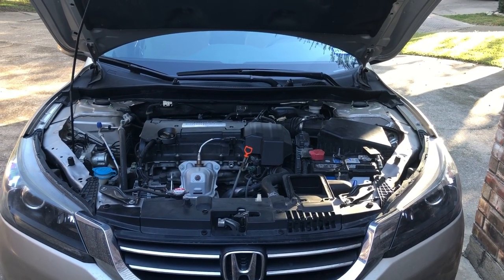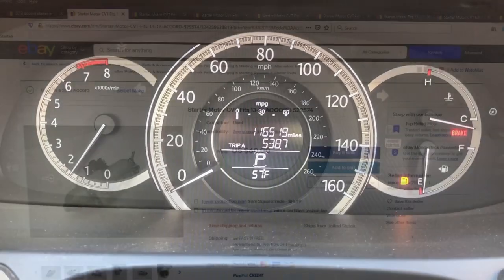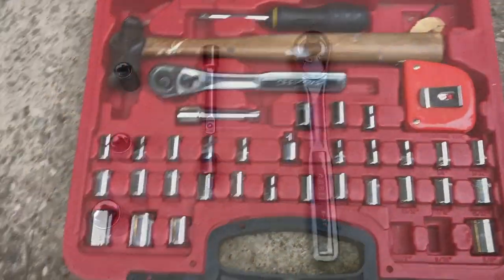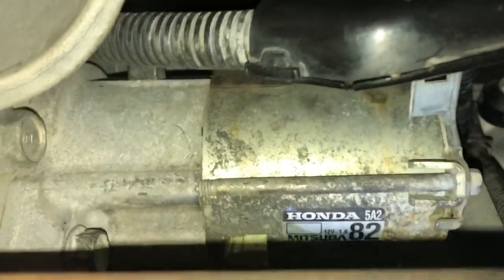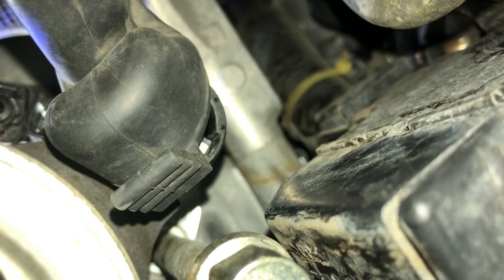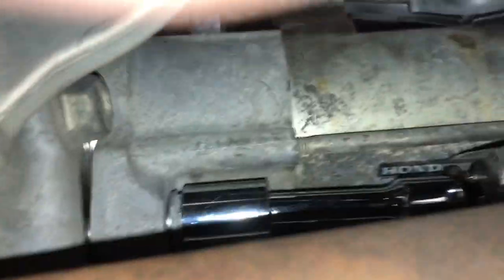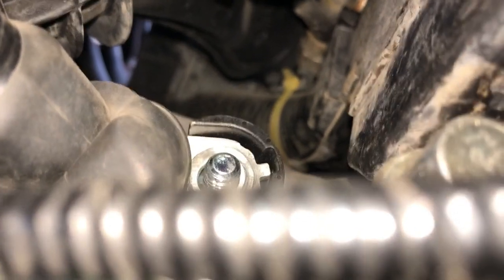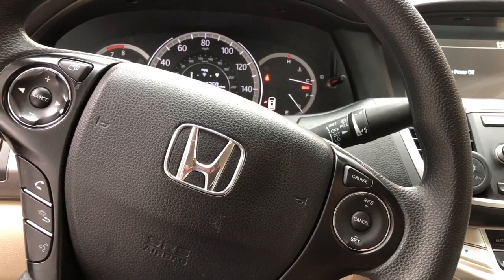Starter Problem & Replacement in Honda Accord 2013, 2014, 2015, 2016, 2017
Starter Motor Problem and Replacement in Honda Accord 2013, 2014, 2015, 2016, 2017. Video shows engine starter problems of Honda Accord, 4 cylinder, automatic transmission, and then step by step guide on how to replace starter motor.

SIGNS OF A STARTER GOING BAD / STARTER FAILURE:
When starter motor going bad and we try to start the vehicle there is full power in battery but starting motor (cranking motor) will have no crank at all: lights on instrument panel/ dash will stay steady (not flicker), headlights will have full power - won't dim or flicker. car starter motor will simply not even try to start the vehicle. When this happens, turn the car key to off and then on and try to restart. After a few tries it will start. Starter solenoid ability degrades over time so problem will get worse and may eventually leave you stranded.

WHY THIS IS NOT ALTERNATOR PROBLEM:
When issue is with alternator (charging system) it would not charge the battery and as a result you will have battery problems.

BATTERY PROBLEM Vs. STARTER PROBLEM:
When issue is with battery, the vehicle doesn't have enough power to start the vehicle. When we try to start, the lights on the dash / instrument panel / gauges will flicker, if we switch-on the headlights they will be dim (low lit) and if we try to start with headlights on, they will flicker while vehicle is trying to start, and  we can hear starter trying to start vehicle.

IF YOU ARE STRANDED DUE TO STARTER PROBLEM:
* Lift vehicle on scissor/jack on the driver side wheel
* Take spare wheel from trunk, place under driver wheel
* Take metal wrench meant for opening wheel lug nuts
* Take floor mat from car,  place under vehicle engine
* Lay down on the floor mat  under car engine
* Find starter under vehicle, bang on it with wrench
* Do this a few times and then start vehicle
* When vehicle starts, do not turn it off!

BAD STARTER REPLACEMENT:
Starter Failure: cost to replace bad starter motor at Honda dealer service shop is about $850! ($550 for starter cost + $200 labor + tax etc) We can save by buying OEM Honda accord starter motor online and install it ourselves - its only 2 bolts and 2 wires.

STARTER BUYING CHOICES:
* New OEM Honda starter motor: 31200-5A2-A52
* ReManufactured OEM Honda: 06312-5A2-506RM
* New Non-OEM starter from local parts store
* Used OEM Honda starter rebuilt by other vendors
* Used low mile OEM Honda starter - from ebay

PARTS NEEDED:
* New OEM Honda starter,
* New aftermarket starter,

OR, used low mile OEM Honda starter from ebay

TOOLS & SUPPLIES:
* Home & Auto Tool set,
        Will use: 14mm socket - for starter bolts
                        12mm socket - for wire nut
                        10mm socket - to disconnect battery
                         + Ratchet, adapter, extension
* Jack Stands (3-Ton),
* work light w/ magnet,
* Flat cardboard box to lay on while under vehicle
* Dishwasher detergent to clean dirty hands

HOW TO REPLACE THE STARTER:
Due to snug location of starter its wire connectors and bolts are not visible easily and most of the work has to be done by feeling the connectors and bolts by fingers! Therefore, please review video closely and note the steps below:

TO REMOVE OLD STARTER:
1) Put jack stands under front end of the car
2) Disconnect battery terminals, use 10mm socket
3) Lay down under vehicle and power-on work light
4) Disconnect starter wire harness from starter body
5) Wire Connector on Top: press on top-front, pull connector away from starter to disconnect
6) Wire Connector on back: pull-up rubber boot, loosen & remove 12mm nut
7) Locate upper 14mm bolt, loosen w/ ratchet & remove
8) Locate lower 14mm bolt, loosen & remove
9) Starter will be loose by now, wiggle and remove

TO INSTALL NEW STARTER
Installation is the reverse of above steps.
* Be gentle in tightening nut in step (6) above
* If 14mm bolt (step 7-8) is tight, local repair shop can loosen w/ their power tools

TIME REQUIRED:
* less than an hour

The information presented makes no claim, promise or guarantee to the accuracy or completeness of the content and there is no implied or expressed warranty or guarantee of any particular outcome.  If you decide to follow something shown in this video, please do so at your own risk only. I assume no liability for any direct or indirect loss, property damage, or injury as a result of the information contained in this video. Thanks!